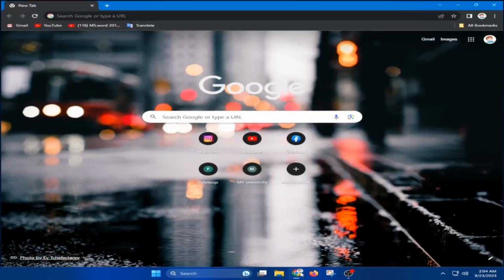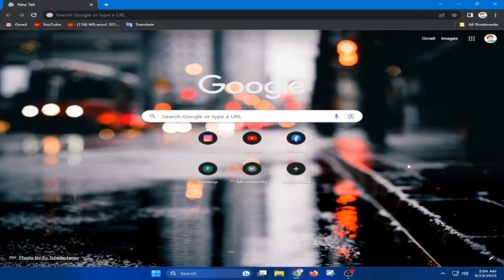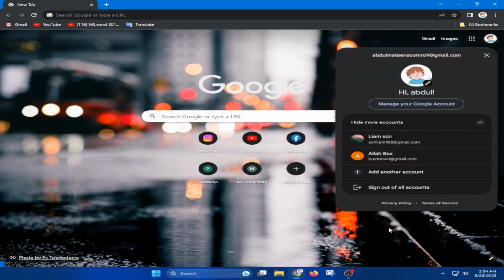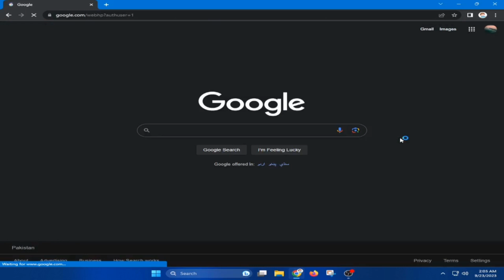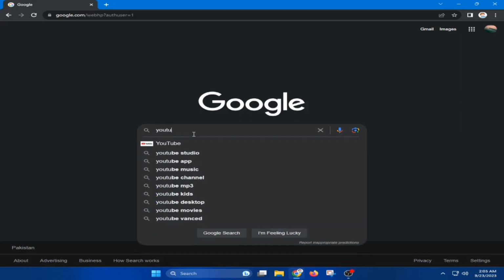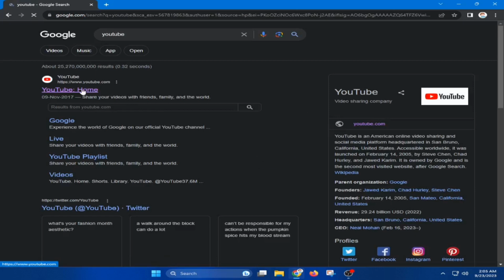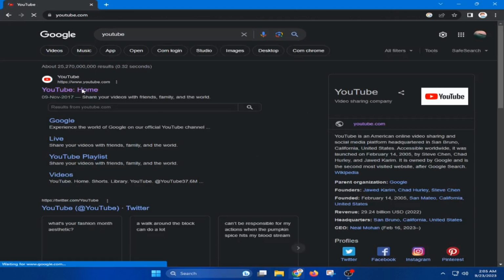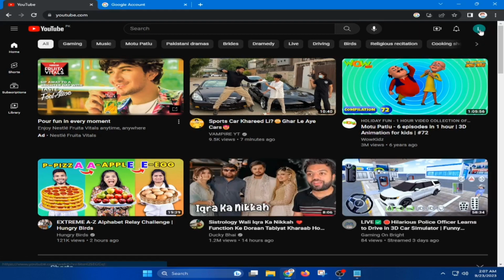How to Create Multiple YouTube Channels with One Gmail Account By ByteMaster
🎥 In this tutorial, we'll show you how to create multiple YouTube channels using just one Gmail account. Managing multiple channels has never been easier!
📚 Learn how to simplify your YouTube channel management with this step-by-step tutorial! In just a few minutes, you'll discover how to create multiple YouTube channels using a single Gmail account.

📂 Managing multiple channels has never been easier. Say goodbye to juggling multiple email addresses and hello to streamlined content creation!

🔹 Timestamps:
00:00 - Introduction
00:30 - Step 1: Sign in to Gmail
01:00 - Step 2: Go to YouTube
01:30 - Step 3: Access YouTube Studio
02:00 - Step 4: Create a New Channel
03:00 - Step 5: Name Your New Channel
03:30 - Step 6: Repeat the Process
04:00 - Conclusion to
04:53 - Call to Action

✅ Follow these simple steps to create as many channels as you need for your various content, all within the same Gmail account.

🚀 Join us Byte Master as we demystify the process and empower you to take control of your YouTube content like a pro.